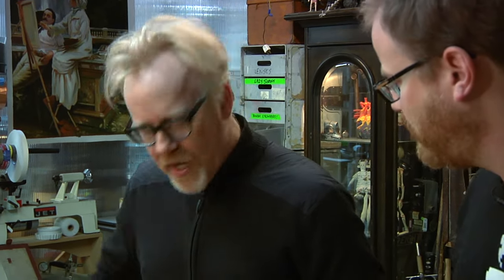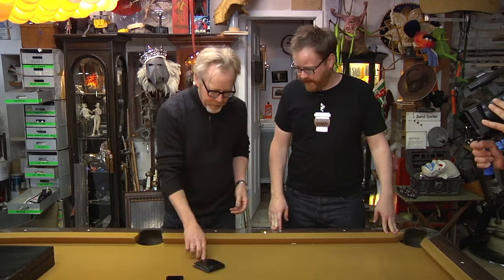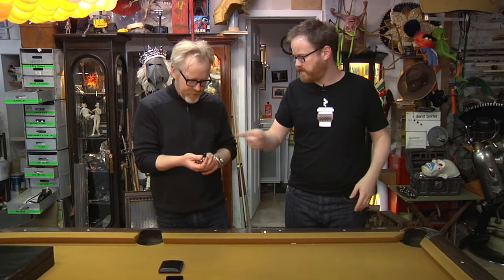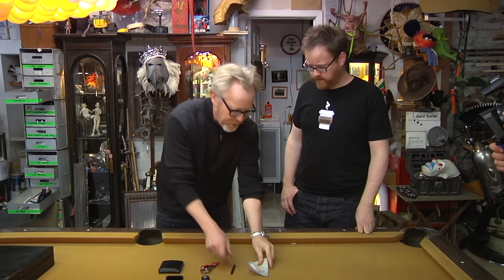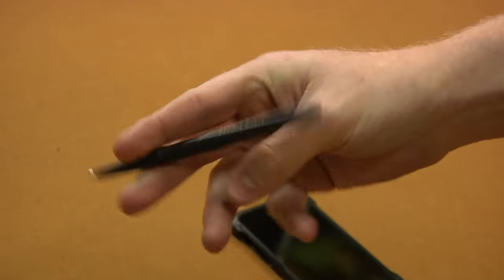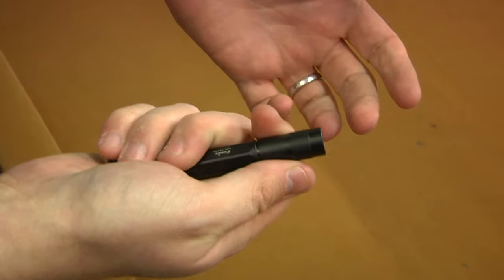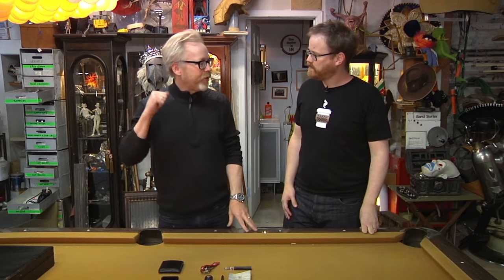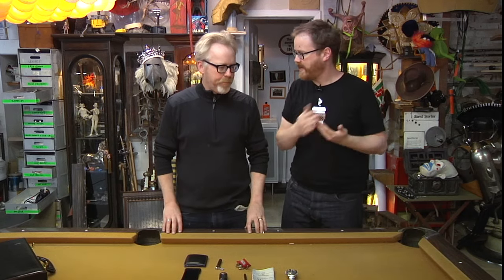Adam Savage's Everyday Carry (EDC)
You've been asking for it, so here it finally is: Adam Savage's everyday carry. Find out what devices and tools Adam can't leave home without, and why the items in his pockets might surprise you.